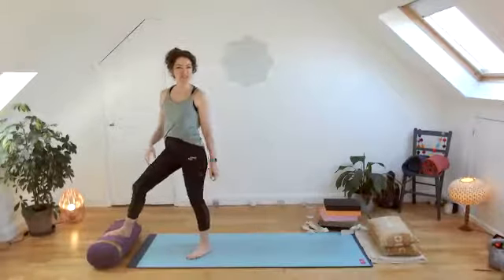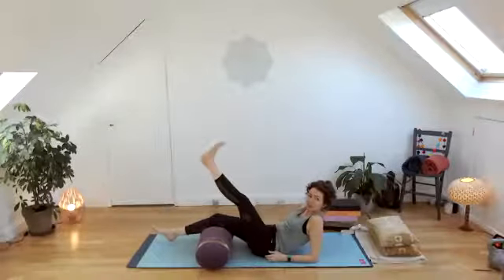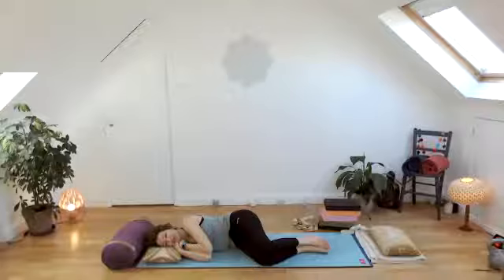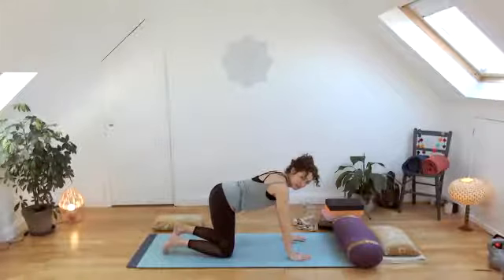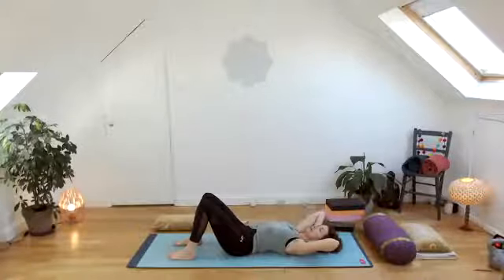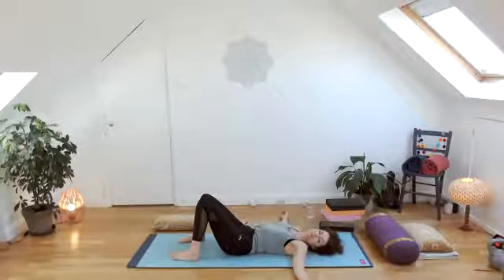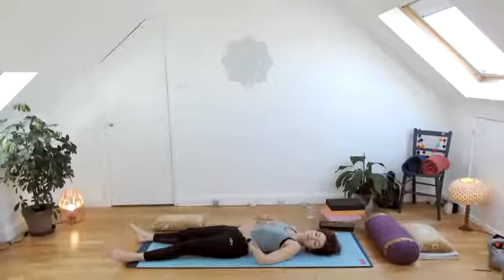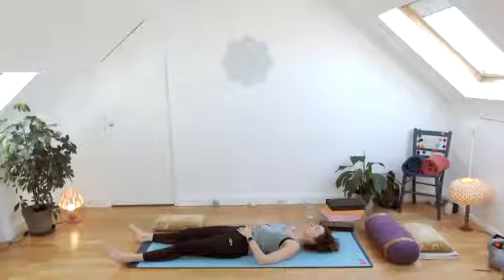Tuesday morning gentle Covid recovery class.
This class is from our live sessions for the 360mindbodysoul.co.uk timetable (Florence Nightingale timetable) and involves gentle reconditioning exercises and soothing Yoga, breathing and relaxation.